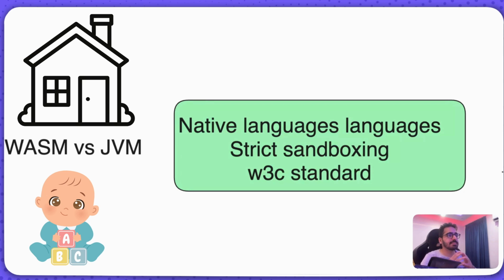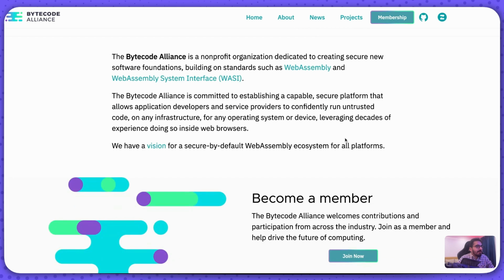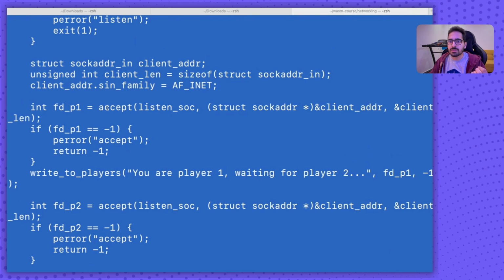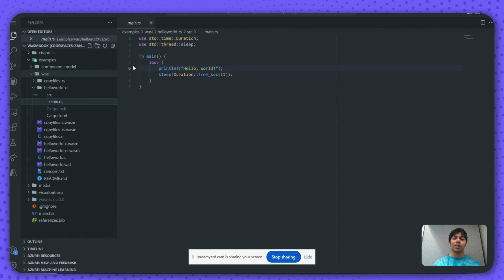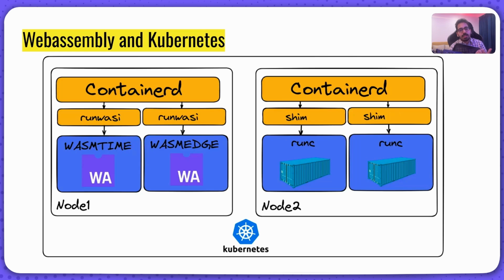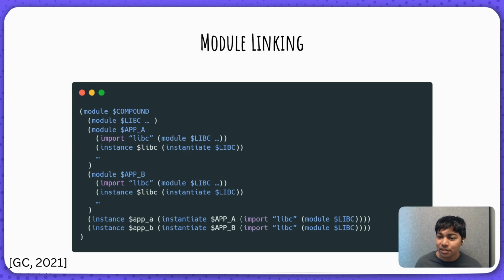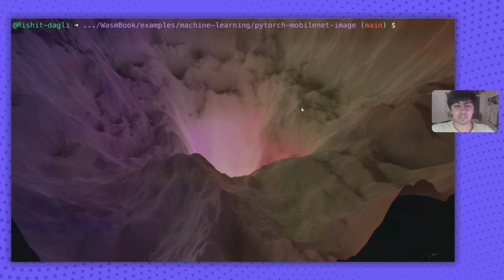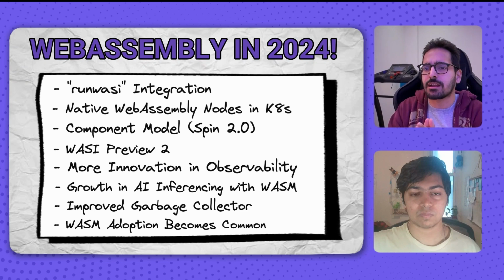Master WebAssembly: The Complete Course from Beginner to Advanced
🚀 Dive into the world of WebAssembly (Wasm) with this  video. Hosted by Saiyam Pathak (@SaiyamPathak) and Rishit Dagli (@rishit_dagli). We have been very excited about the way WebAssembly (Wasm) has been progressing and especially interested in being able to unlock capabilties running Wasm outside the browser.

🔍 What's Inside?
- Introduction to Wasm: Understand the basics and significance of Wasm  and why its important.
- CNCF Wasm Landscape & Bytecode Alliance: Explore the CNCF Wasm landscape and Bytecode Alliance.
- Memory Management & Sandboxing: Learn about the secure architecture of Wasm through its memory management and sandboxing techniques.
- Deep Dive into Wasm Modules: A closer look at what constitutes a Wasm module.
- Networking in WebAssembly: Discover Wasm networking proposal.
- Tooling & Runtimes: Get acquainted with various tools and runtimes available for Wasm.
- WASI Introduction: Learn about the WebAssembly System Interface (WASI) and its significance.
- Advanced Topics: Coverage of WASIX, WASI Preview 2, and Wasm in the cloud-native landscape.
- Practical Applications: Insights into using Wasm for Key-Value stores, running ML models, and more.
- Observability: Lean about Wasm observability using Observesdk and wasmedge plugin.
- Final Thoughts & Insights: Our concluding perspective on the future of Wasm.

📚 Resources & Code:

Find all the code we use in the video in the associated code repository

🕒 Timestamps:
00:00 What is this video about?
02:04 Introduction to Wasm
32:59 CNCF Wasm Landscape and Bytecode Alliance
39:05 Memory Management and Sandboxing
54:05 But what is a Wasm Module?
01:00:23 Networking Capabilities in Wasm
01:09:28 Tooling around Wasm and Runtimes
01:25:37 Run Wasm everywhere, enter WASI
01:33:23 How to use WASI?
01:41:42 WASIX and WASI Preview 2
01:51:53 Wasm in the Cloud Native Landscape
02:20:22 Wasm Component Model
02:50:34 KV Store in Wasm
02:54:00 Running ML Models in Wasm
02:59:52 Observability and Debugging for Wasm Modules
03:16:40 Final thoughts about Wasm

🌟 Whether you're new to software systems or an experienced developer, this video is crafted to enhance your understanding of Wasm. From its underlying mechanics to practical applications, we cover it all in an easily digestible format. Don't miss this opportunity to build a solid foundation in Wasm and unlock its full potential.

►►►Connect with Kubesimplify ►►►